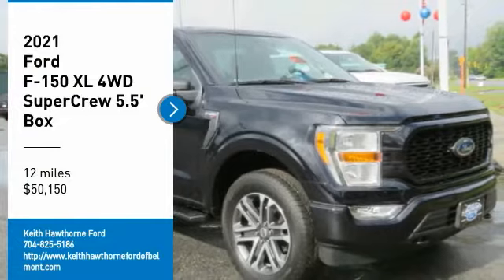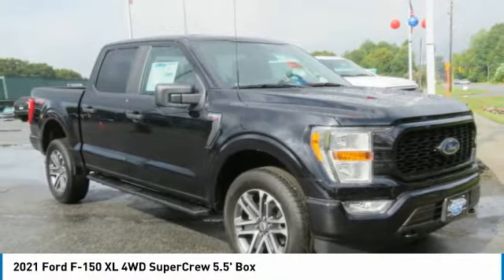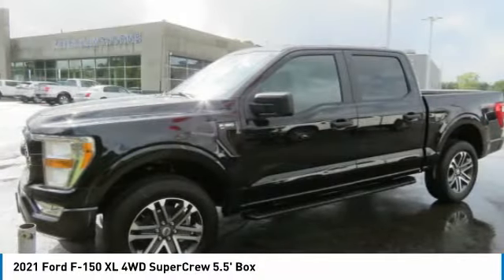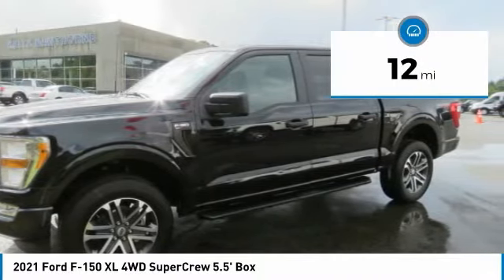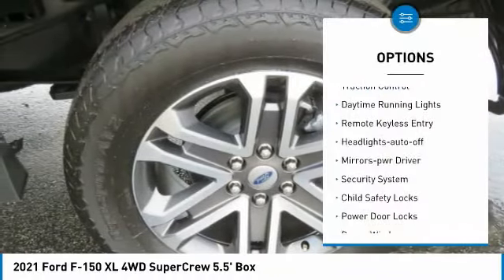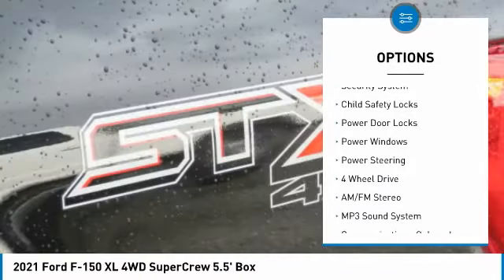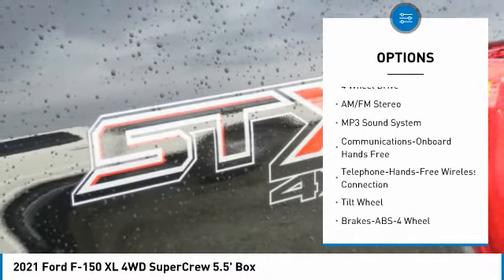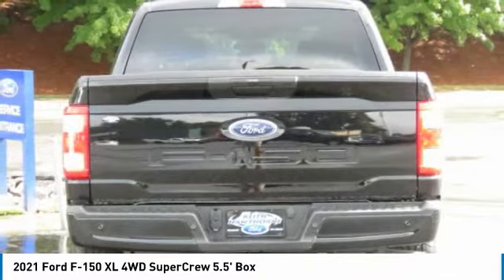2021 Ford F-150 T18087X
2021 Ford F-150 XL 4WD SuperCrew 5.5' Box

617 N. Main St.

NAV, Tow Hitch, REAR WINDOW FIXED PRIVACY GLASS, ENGINE: 5.0L V8,4x4, Lane Keeping Assist, WiFi Hotspot, Back-Up Camera, CRUISE CONTROL. XL trim, Agate Black Metallic exterior and Black interior. FUEL EFFICIENT 22 MPG Hwy/16 MPG City! KEY FEATURES INCLUDE: 4x4, Back-Up Camera, Remote Engine Start, Lane Keeping Assist, WiFi Hotspot. OPTION PACKAGES: ENGINE: 5.0L V8 auto start-stop technology and flex-fuel capability, GVWR: 7,050 lbs Payload Package, 3.31 Axle Ratio, STX APPEARANCE PACKAGE Box Side Decals, Fog Lamps, Wheels: 18 6-Spoke Machined-Aluminum, magnetic painted pockets, Tires: 275/65R18 OWL Automatic Transmission, Body-Color Surround w/Black Mesh Insert Grille, black mesh insert, Manual Driver/Passenger Lumbar, Rear Window Fixed Privacy Glass, Driver/Passenger Seat Back Pocket, Body-Color Front & Rear Bumpers, body-color front fascia, Rear Window Defroster, WHEELS: 20 6-SPOKE MACHINED-ALUMINUM magnetic painted pockets, Tires: 275/60R20 BSW AT, 265/70R17 BSW all-terrain spare tire, EQUIPMENT GROUP 101A HIGH Reverse Sensing System, Cruise Control, EXTENDED RANGE 36 GALLON FUEL TANK, SYNC 4 W/ENHANCED VOICE RECOGNITION 8 LCD capacitive touchscreen w/swipe capability, wireless phone connection, cloud connected, AppLink w/App catalog, 911 Assist, Apple CarPlay and Android Auto compatibility, digital owners manual, conversational voice command recognition and connected navigation VISIT US TODAY: What Does Keith Hawthorne Ford Offer Drivers from Belmont, Charlotte, Gastonia, Shelby, Hickory, Mount Holly, NC, and Fort Mill, SC? Truly Exceptional Customer Service from Every Angle and most importantly the Keith Hawthorne Advantage on all new vehicles and certain used vehicles. Horsepower calculations based on trim engine configuration. Fuel economy calculations based on original manufacturer data for trim engine configuration. Please confirm the accuracy of the included equipment by calling us prior to purchase.